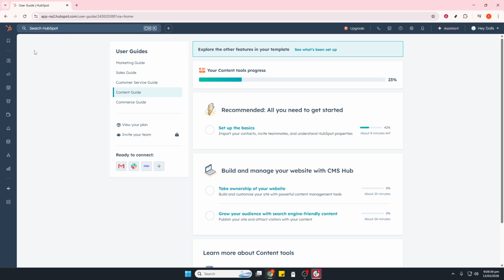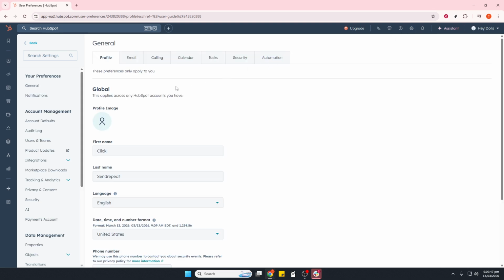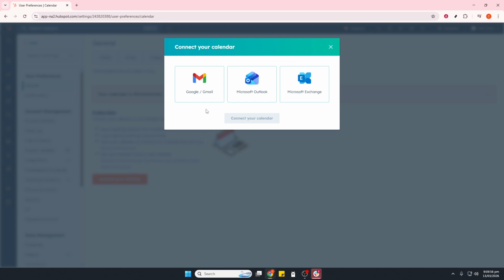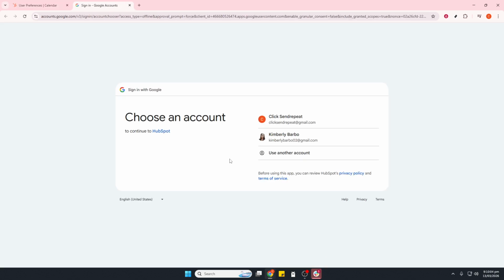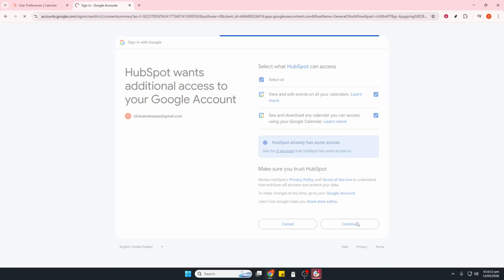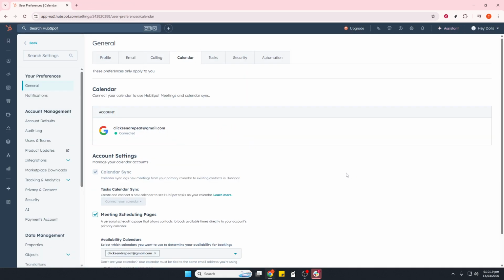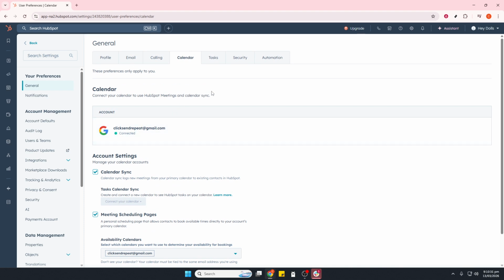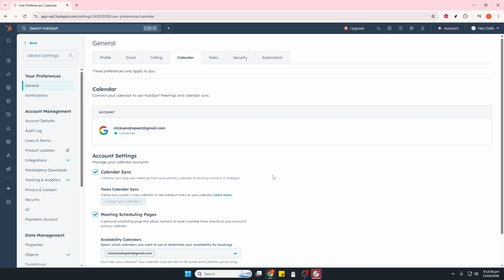How To Add Hubspot To Google Calendar 2025 Step by Step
Sync Your Life! 📅 How to Connect HubSpot to Google Calendar (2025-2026 Step-by-Step)

Tired of switching tabs to check your availability? In this video, I’m showing you the complete 2026 workflow to connect Google Calendar with HubSpot. This two-way sync ensures that every meeting you book in HubSpot appears on your phone instantly, and every private event on your Google Calendar blocks your "HubSpot Meetings" link automatically.